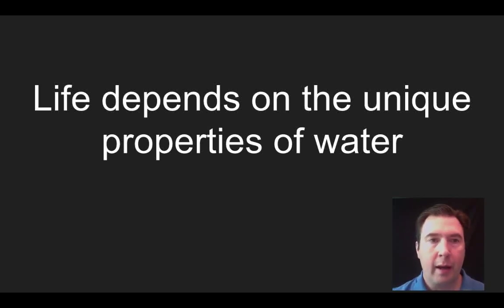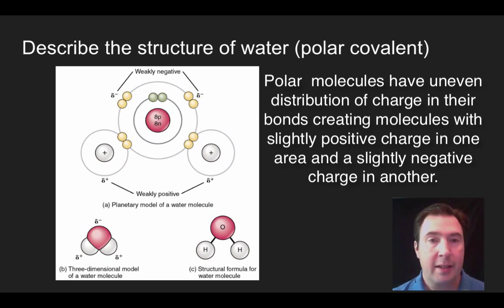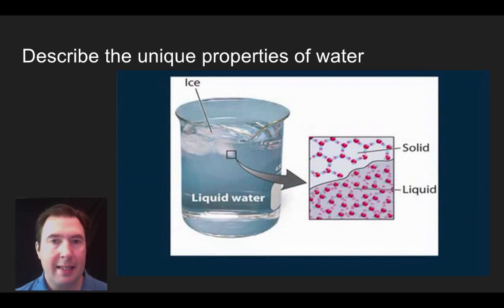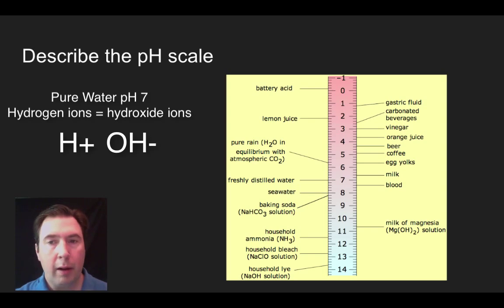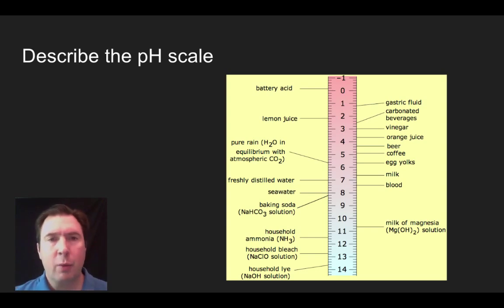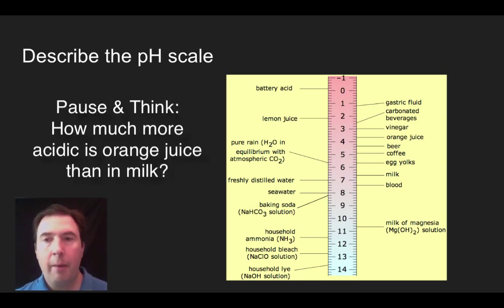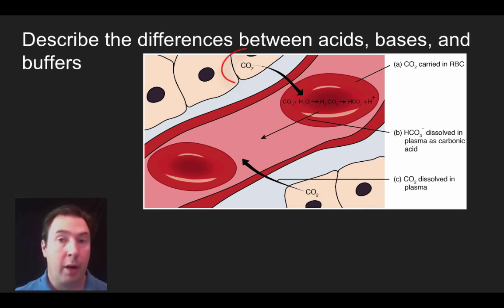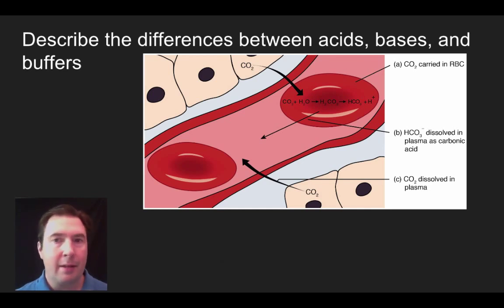Honors Biology 2-3: Water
a. Describe the structure of water (polar covalent)
b. Describe the unique properties of water
- Adhesion and cohesion
- Temperature moderation
- Density
- Aqueous solutions
c. Describe the pH scale
d. Describe the differences between acids, bases, and buffers